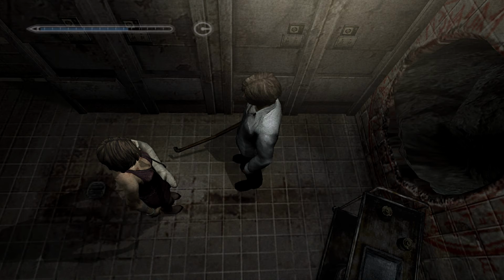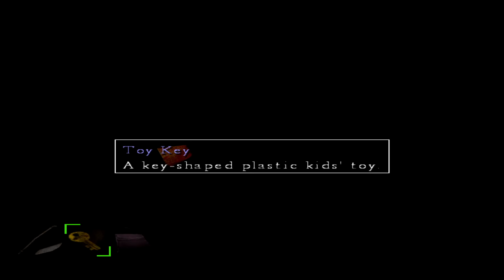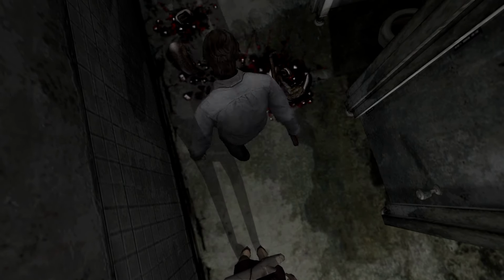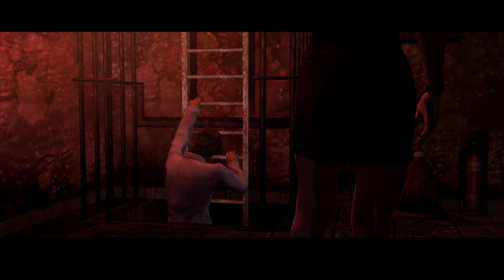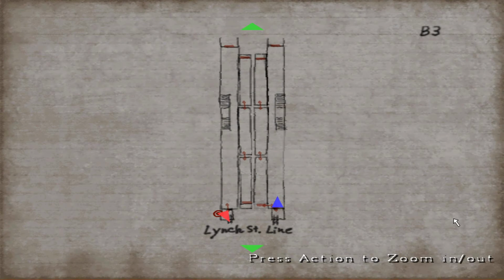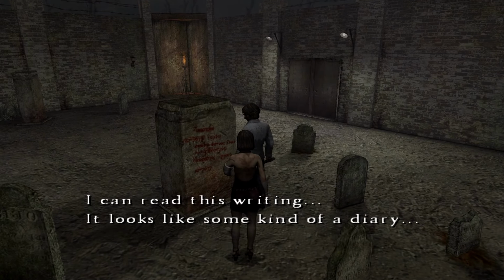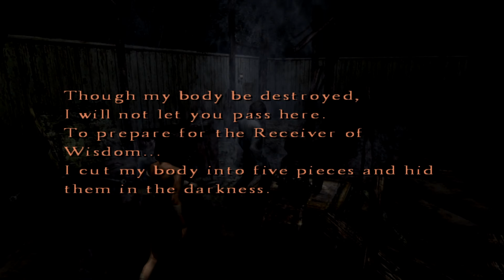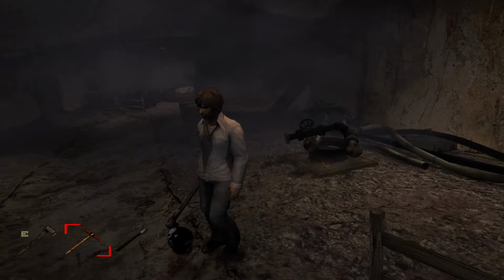Silent Hill 4 | Episode 5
For the first time, I actually play Silent Hill 4. I've only watched one channel play the game (way before I thought of doing blind LPs), and I don't remember much of the game. Is this such a great game as all those before have said it is? Come along for the journey in this 20-year-old game and find out.